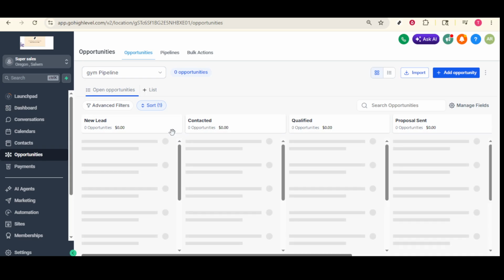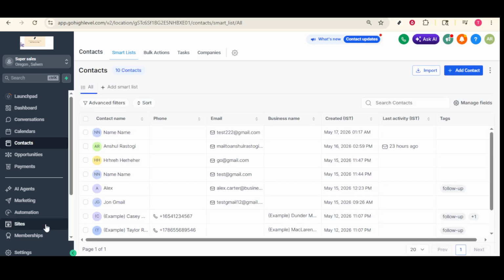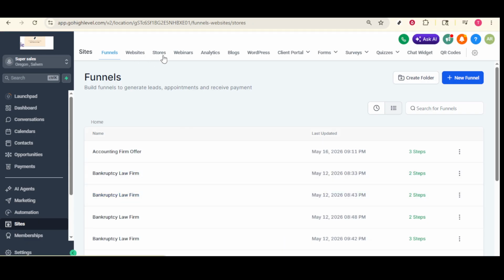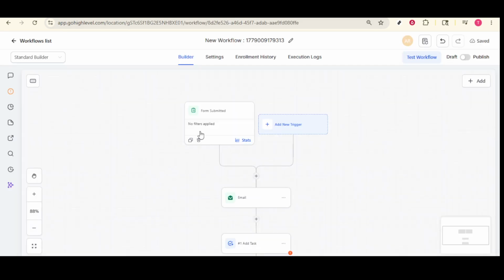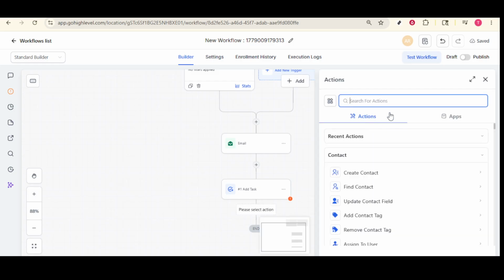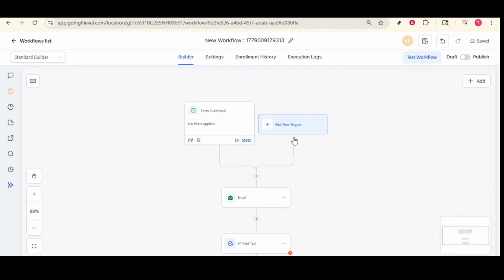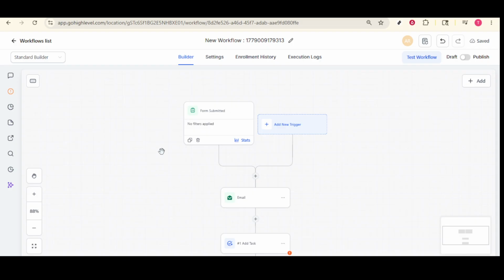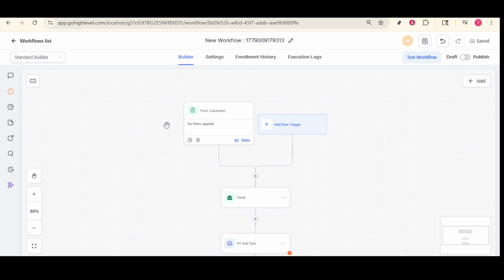How To Use GoHighLevel to Automate Your Business